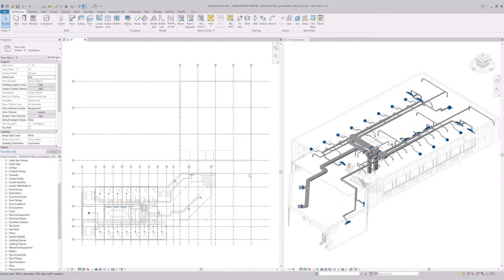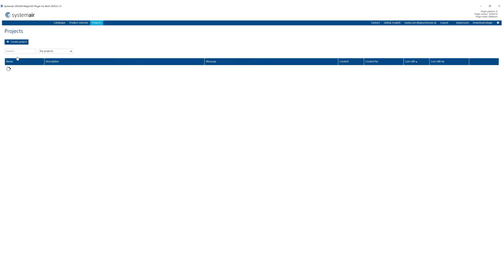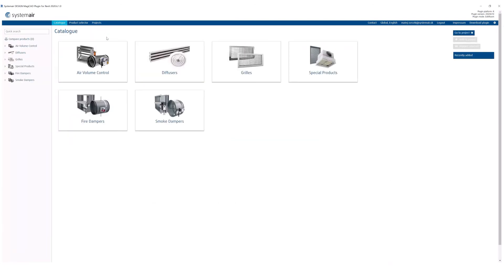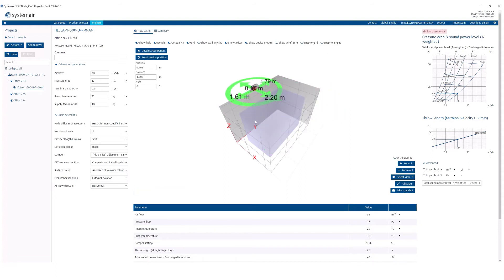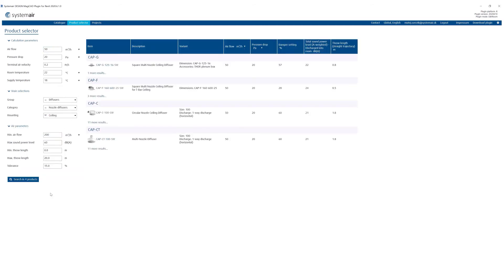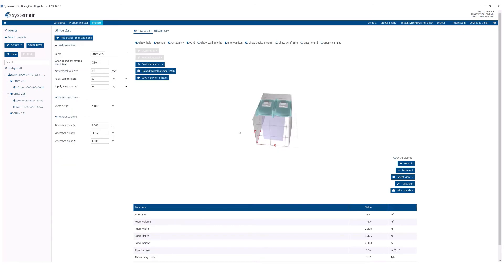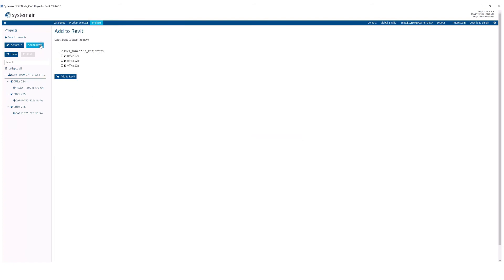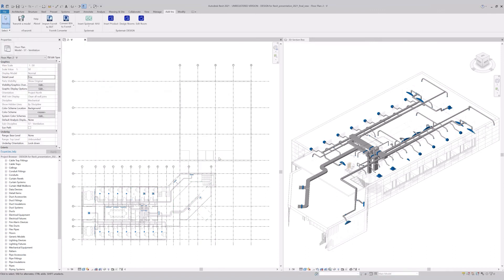Systemair DESIGN plugin for Revit | Working in DESIGN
This video shows functions of DESIGN at a glance and how to work with them.